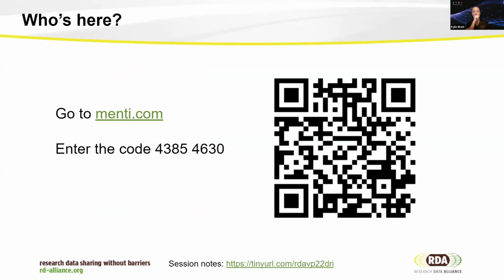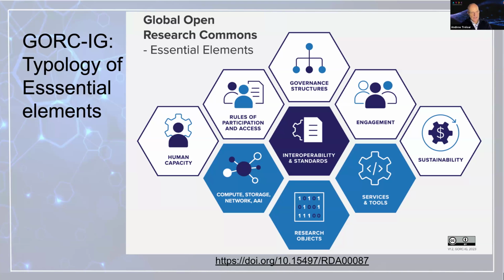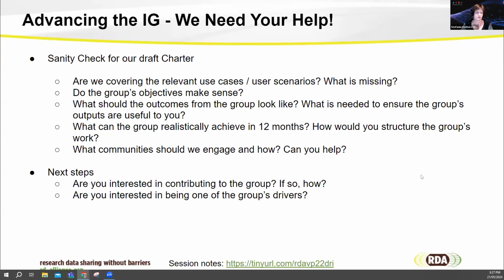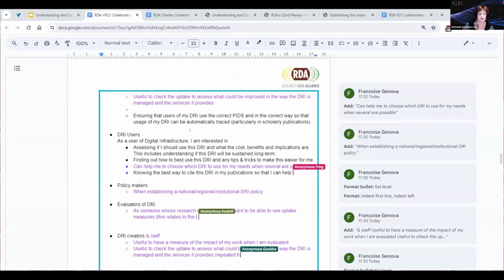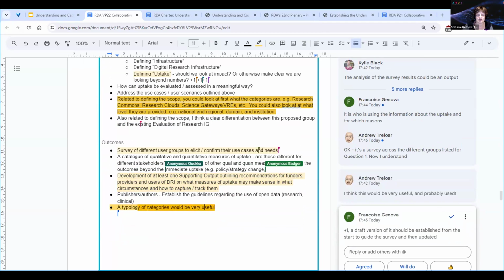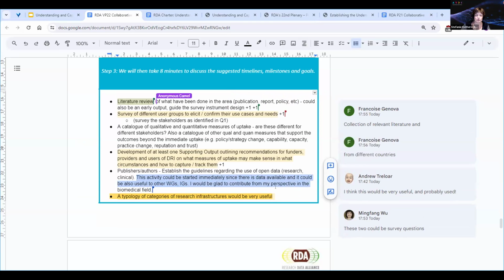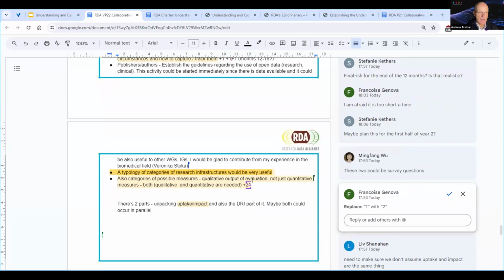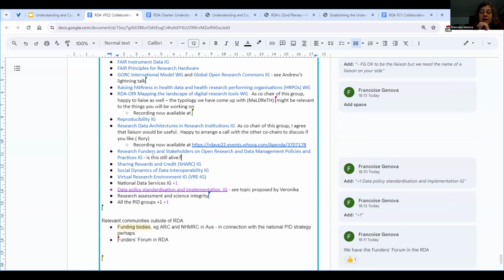Establishing the Understanding and Capturing the Uptake of Digital Research Infrastructure IG RDAVP2